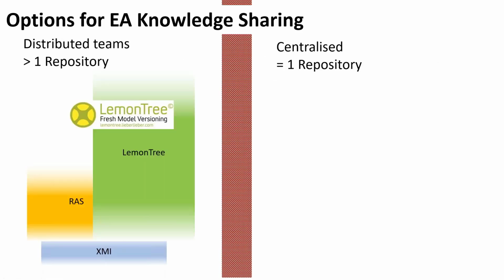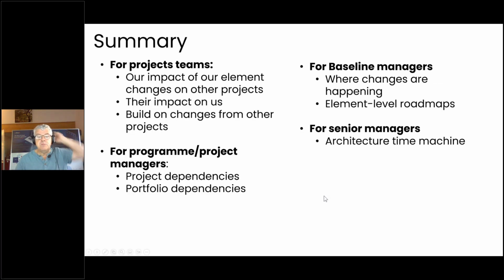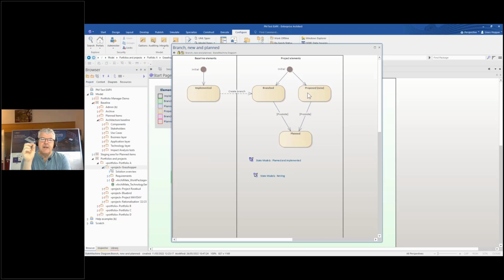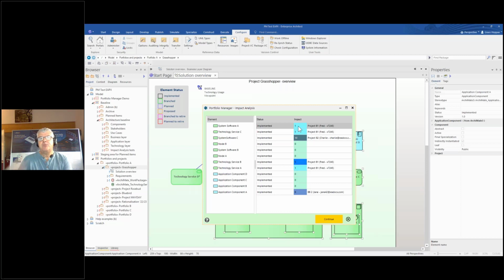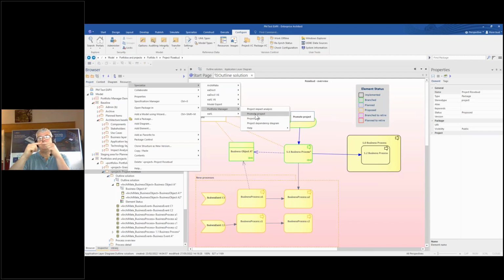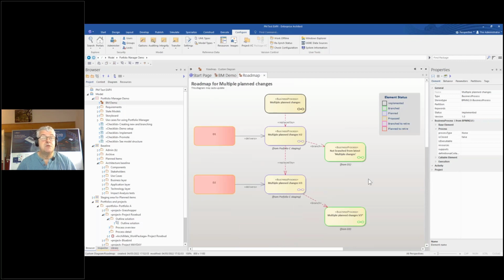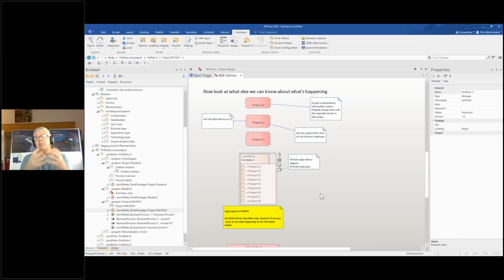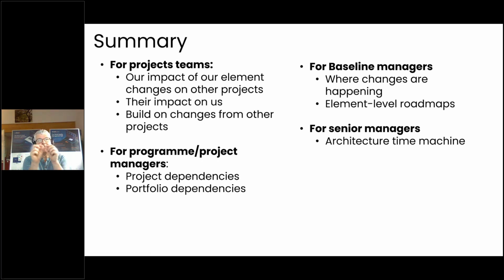Solution Architecture using Enterprise Architect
Managing multiple changes across several projects within the same EA model can be challenging. How can we maintain order, ensure clear version control, and avoid costly rework? In this session, Ian reviews the available options and introduces a new approach for managing multiple projects within the same model. This approach not only delivers insights to the wider business but also includes impact analyses and visibility of project dependencies. Ian will also demonstrate a time machine feature.

Watch now to gain valuable insights and tools for better project management in enterprise architecture!